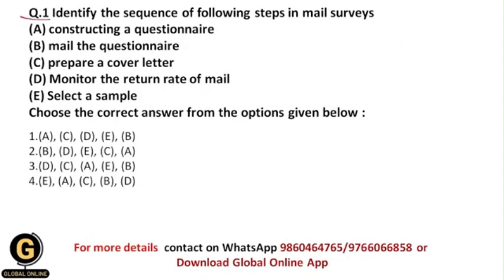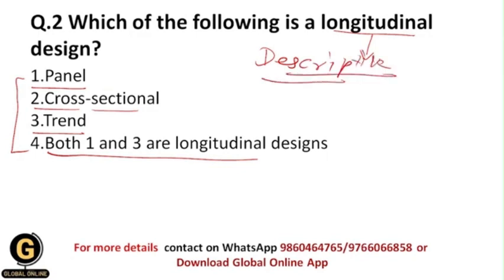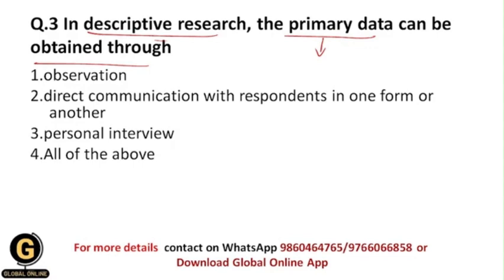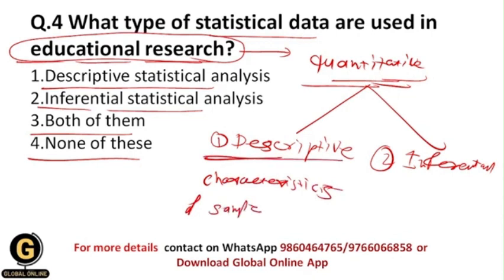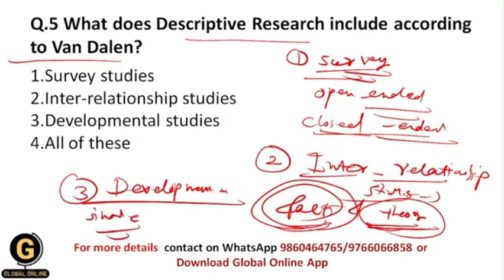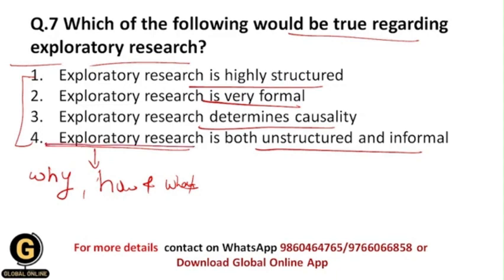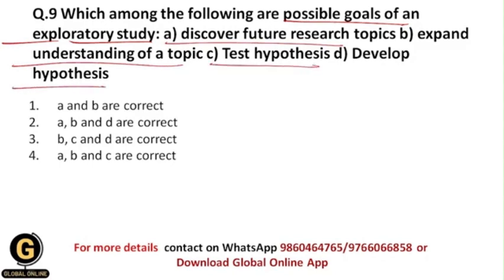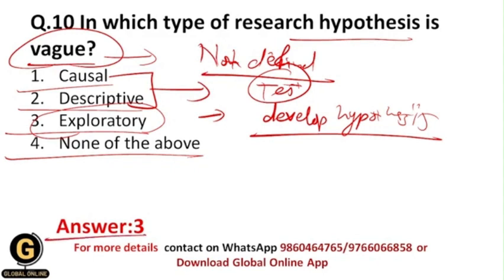KSOU PhD CET 2023 Research Methodology MCQs| Descriptive and Exploratory Research MCQs